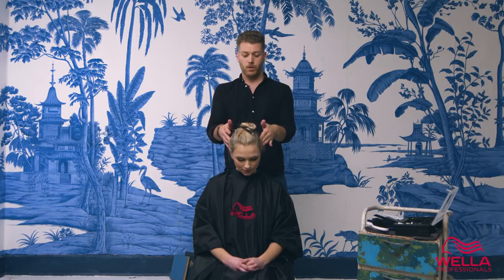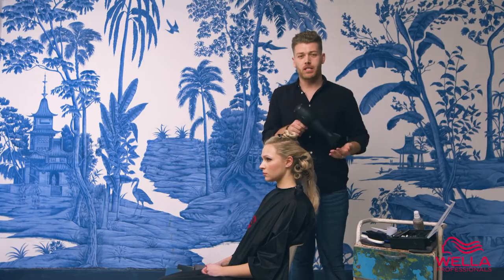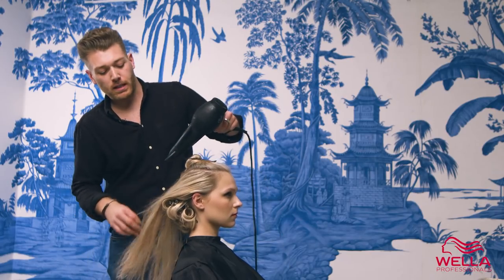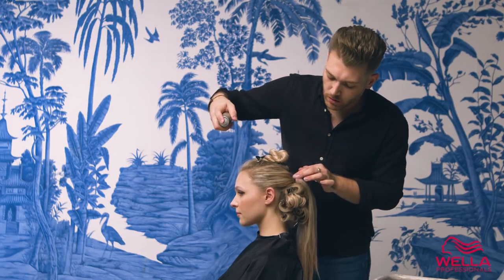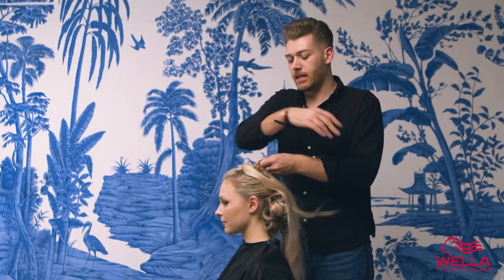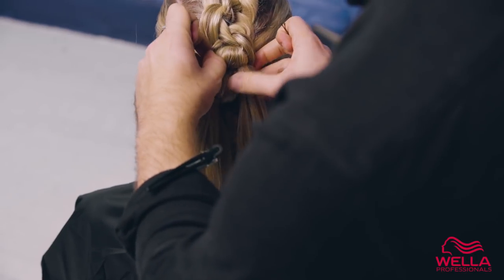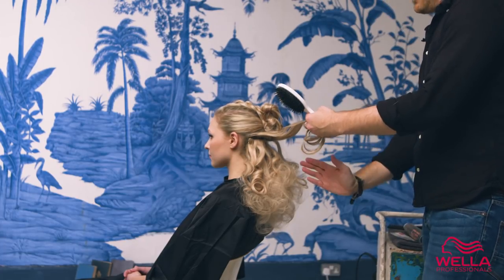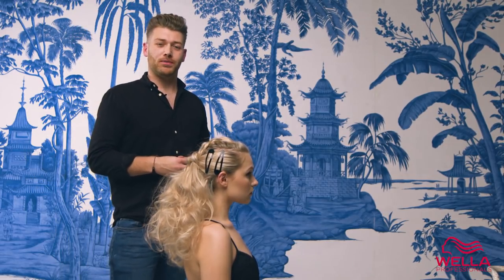TVA TRIBE: Michael Gray’s interpretation of Runway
Wella’s TrendVision Award mentor Michael Gray creates his interpretation of the Runway category in this inspirational digital mentoring series filmed with HairTribe. Watch Michael create his step-by-step look as he shares his hints and tips to help you on your TrendVision journey.
If you’re interested in finding out more about Wella Professionals’ TrendVision Award, you can find out more